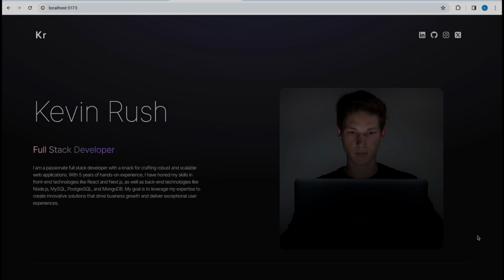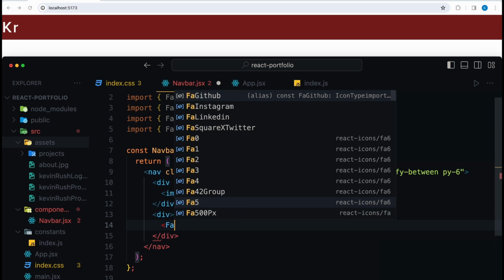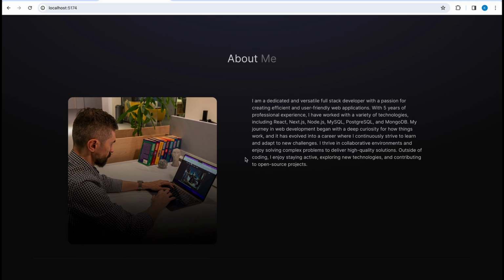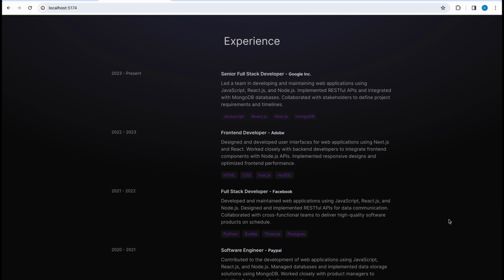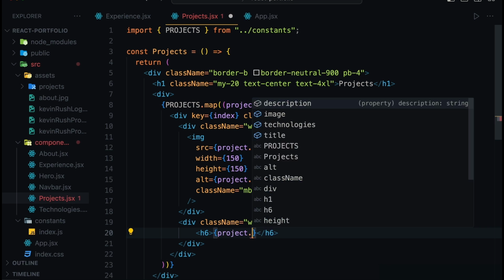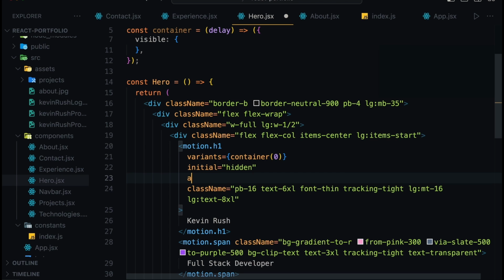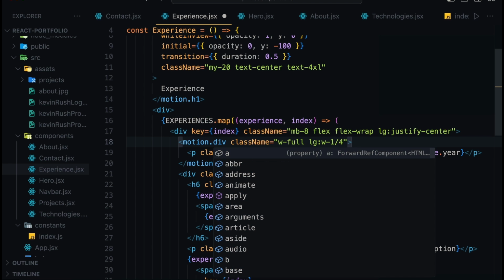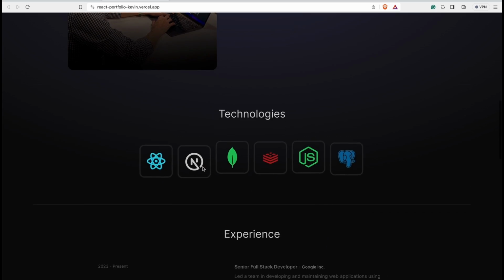Build and Deploy Responsive React portfolio website: React | Framer Motion| Tailwind CSS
In this video, we will look at how to build a react portfolio site for software developers using tailwind CSS and framer motion library.

The website will have a modern UI/UX design that is completely responsive. The site will contain a navbar, a hero section that will display the Full stack developer's name and some description. Followed by the About section which will contain an image and information about the developer.This is followed by the technologies section which contains all the technologies stack the software developer uses. We will also have a work experience section to display the developer's years active in an organization with the company name, job role, and technologies used.Next, will be the projects section to display all the projects the developer wants to highlight.

00:00:00 Introduction
00:02:05 Installation
00:06:49 Navbar
00:14:49 Hero Section
00:20:00 About Section
00:24:29 Technologies Section
00:29:32 Work Experience Section
00:36:02 Projects Section
00:42:12 Contact Section
00:45:09 Framer Motion
01:06:22 Deploy